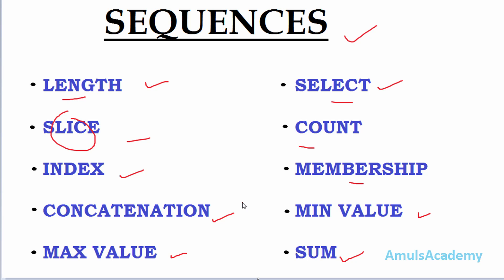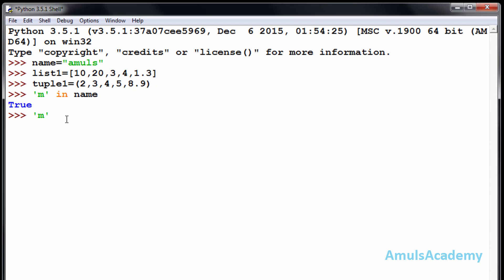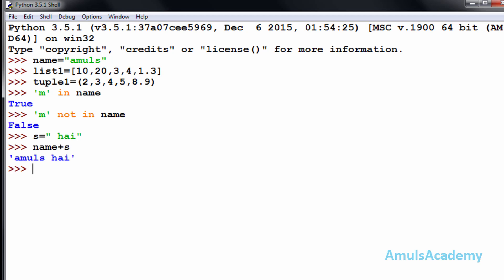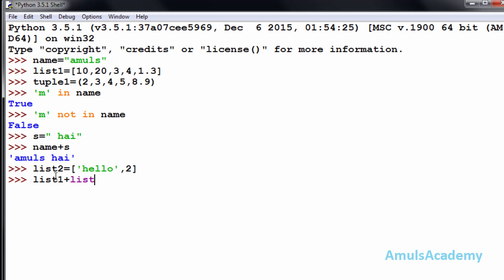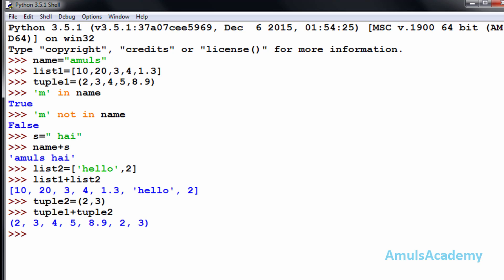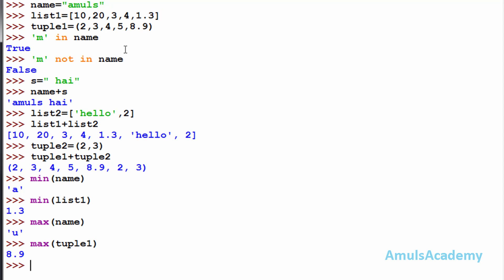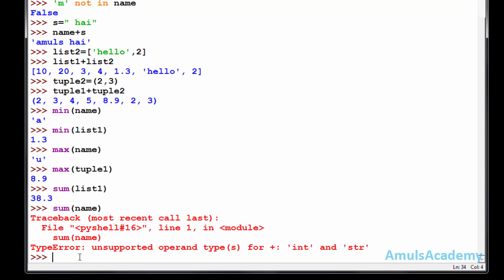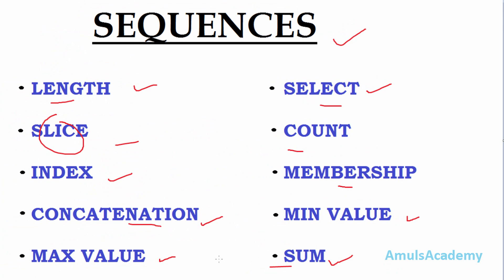Python Programming Tutorial - Sequences | Sequence Operations (part-2)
In this python programming video tutorial you will learn about sequences and its operations in detail with example.